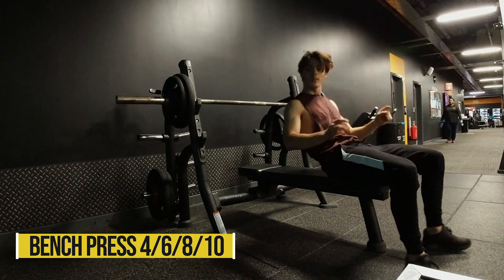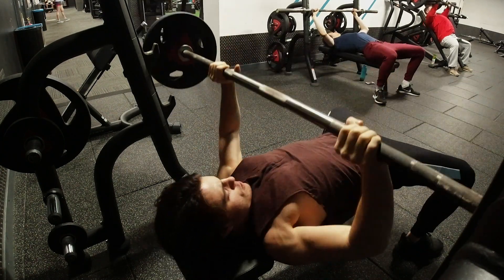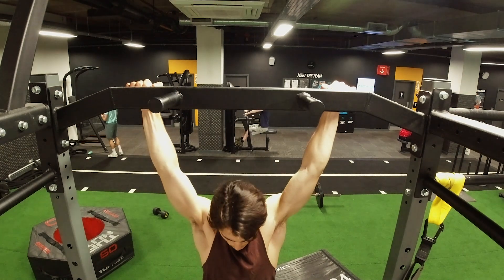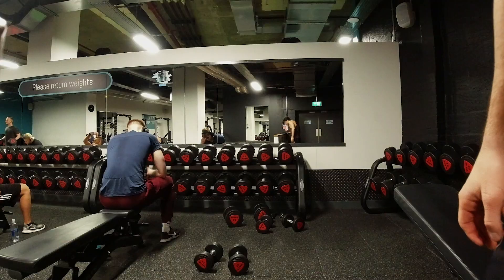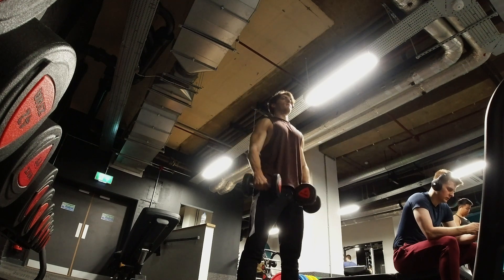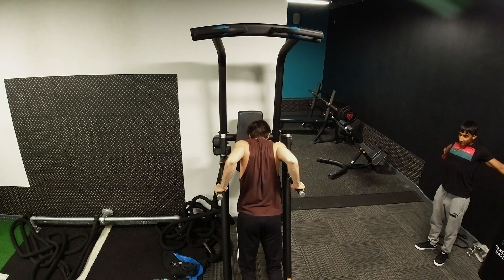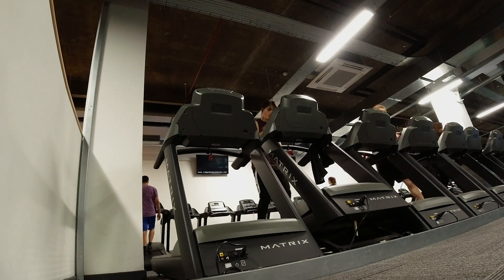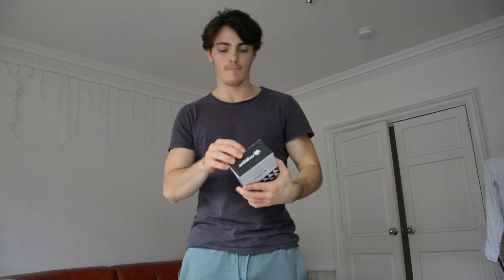Reverse Pyramid Training Workout | My First Sponsored Post?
Find out the benefits of the Reverse Pyramid Training Technique and implement it to your workout! Hope you enjoy this workout commentary, if so, do let me know and I will make sure to do more!

FitBeast on Amazon

If you are looking for a program to get yourself back in shape and ready for the summer, check out my website down below and feel free to contact me if you have any questions!